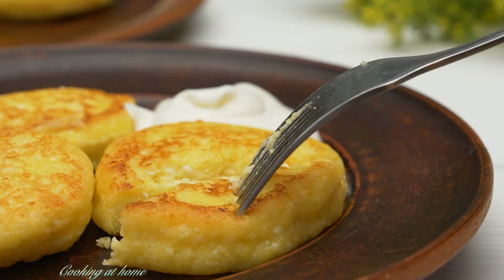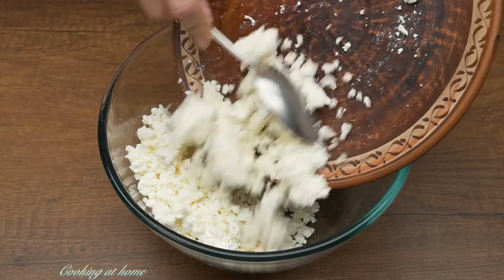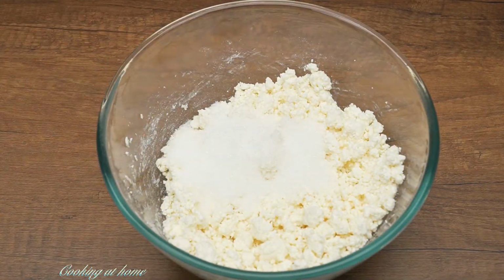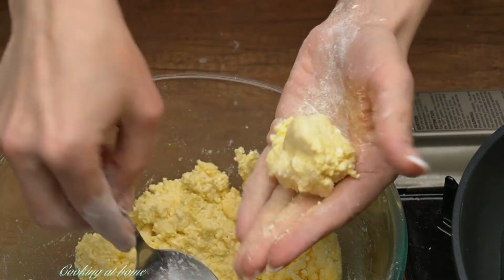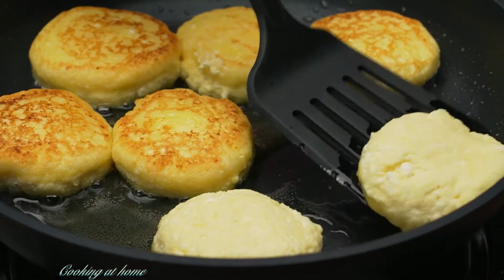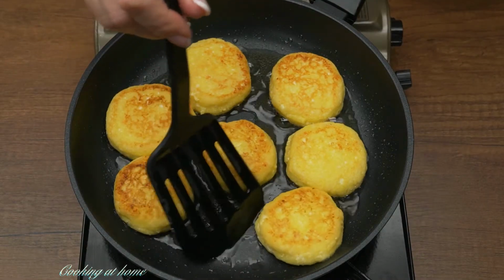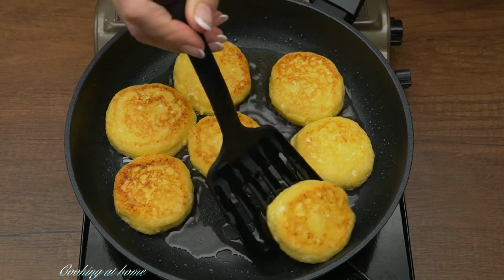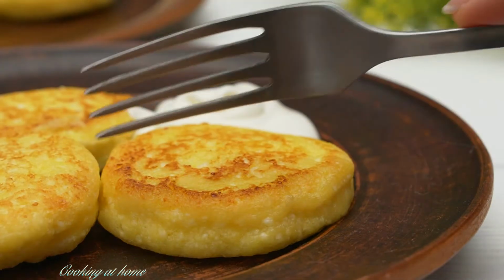🥞🧀 Cheesy Russian Pancakes (healthy protein breakfast) 🇷🇺 From Russia with love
The most delicious cottage cheese recipe. I think many will agree with me that these are  cooking cottage cheese.Once you try to cook according to this recipe, you will no longer cook differently. Everyone likes it and it is so tasty !!
INGREDIENTS:
cottage cheese - 400 g
egg yolks - 2 pcs.
vanilla sugar - 5 g
Do you like to cook? If you do, this channel  COOKING AT HOME its for you!
On this cooking channel you will find detailed recipes that you can easily make at home.